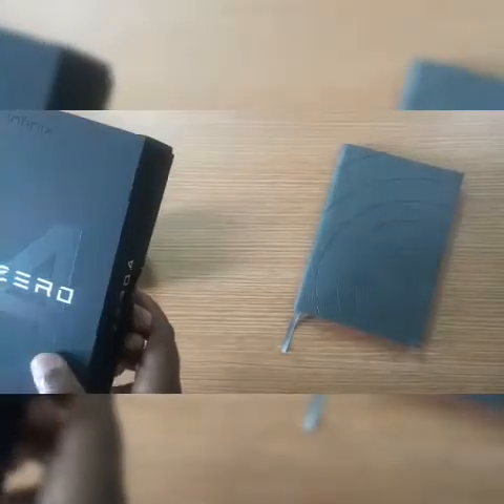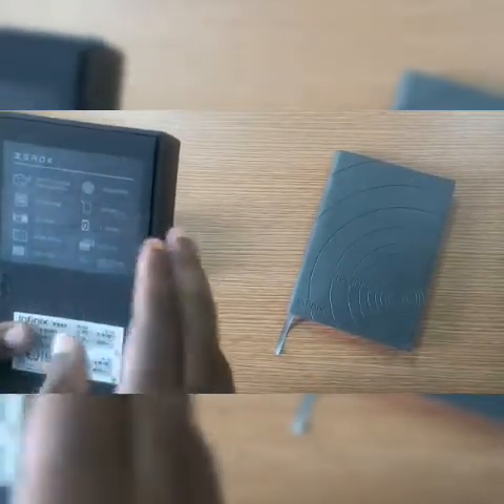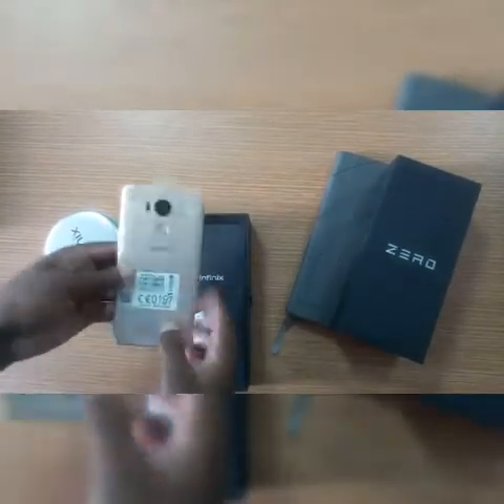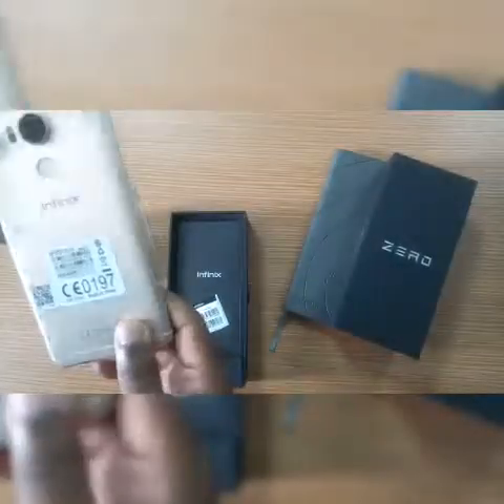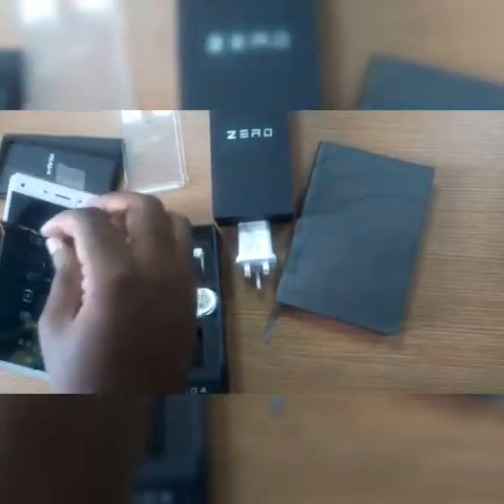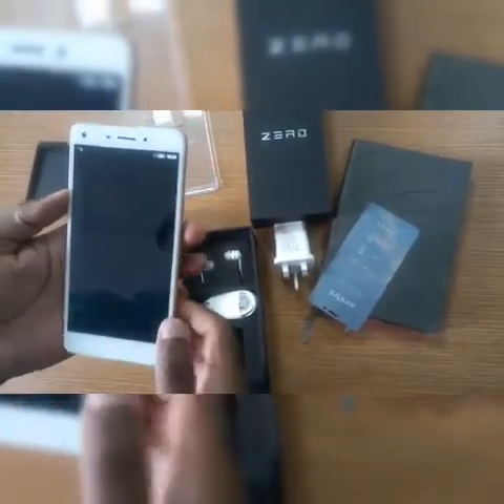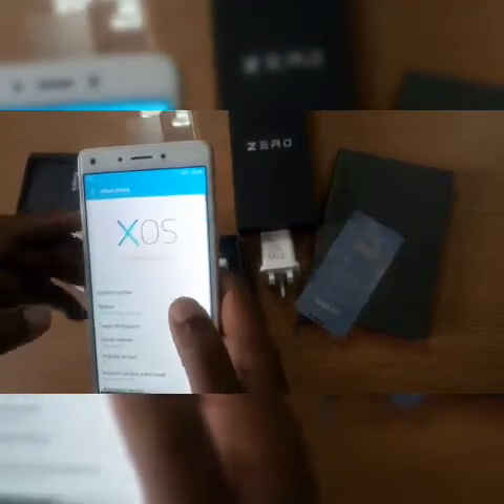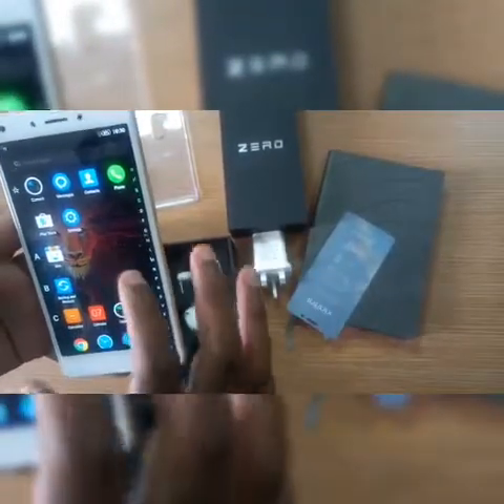INFINIX ZERO 4 unboxing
quick view of the latest infinix phone. the infinix ZERO 4
watch out for the review video